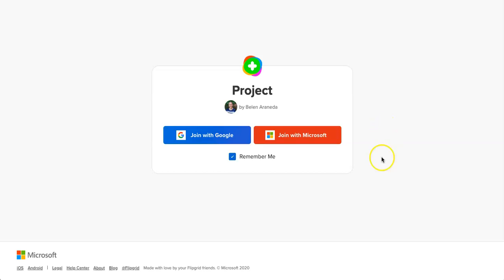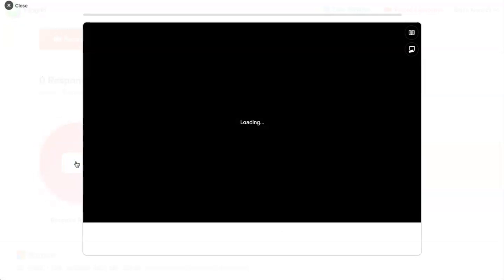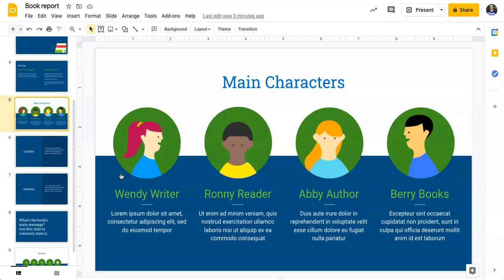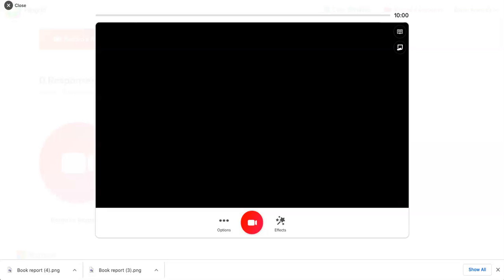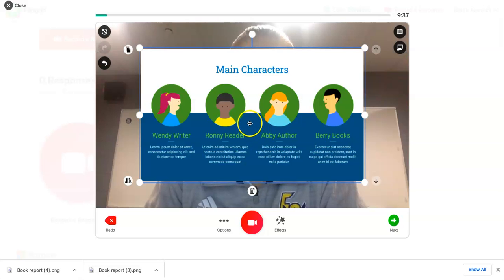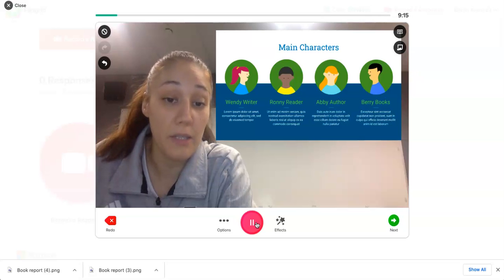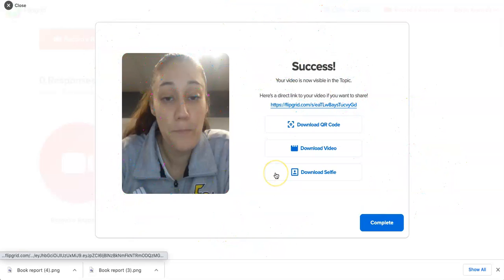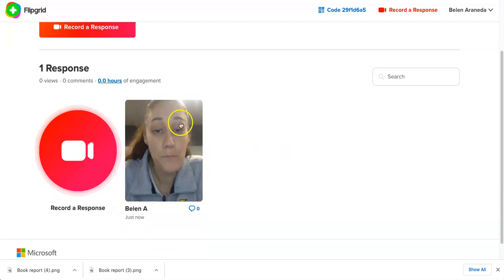Flipgrid and Google Slides (Student Tutorial)